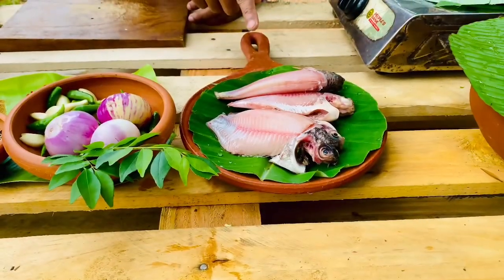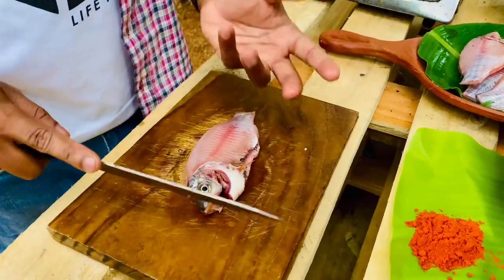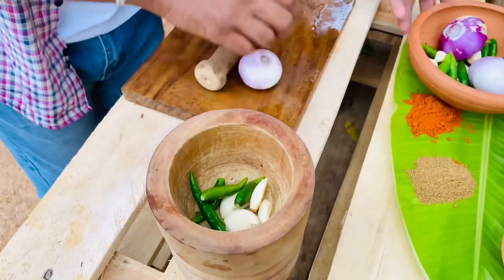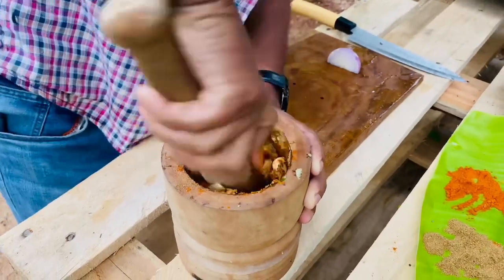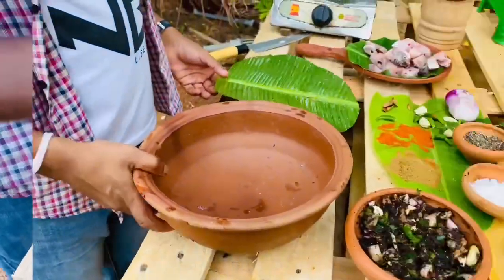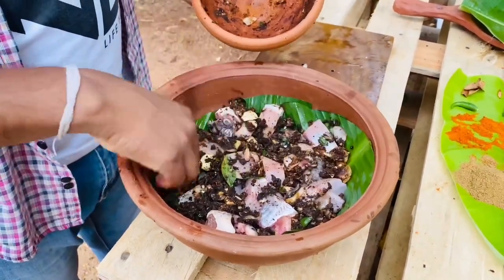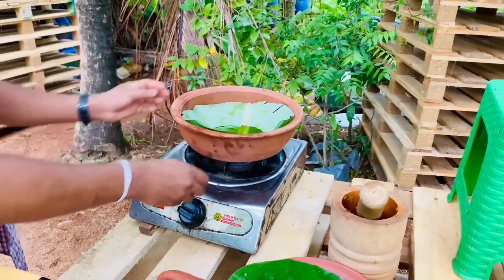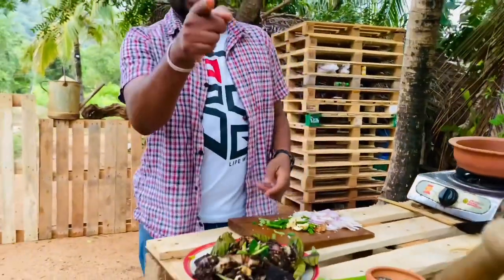Fish Ambulathiyal from Lake fish!!!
fish ambulthiyal from Thilapia!!

Have you ever made ambulthiyal from thilapia?? Normally ambulthiyal is made from sea fish.. Click below. Here is a new recipe. You can try this out! Hurry up...

Thanks for .. Praneeth ,sampath,pasidu malli 😍😍